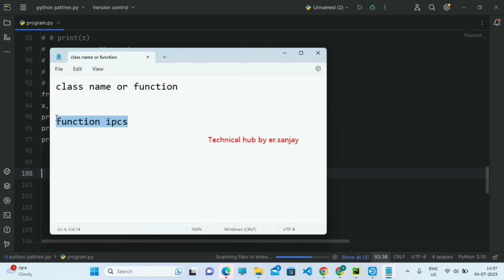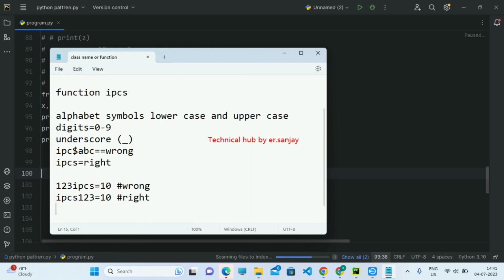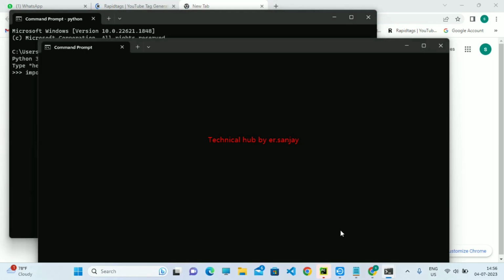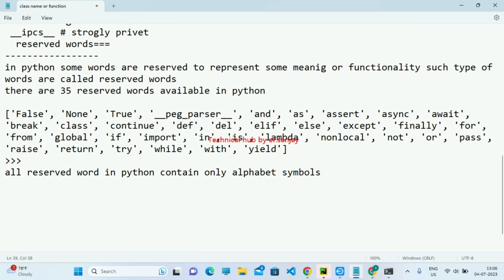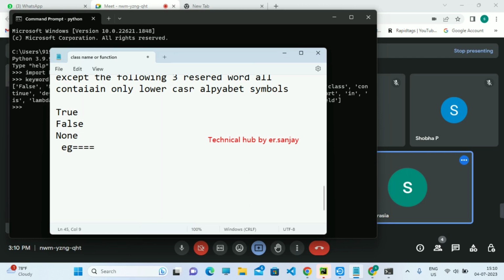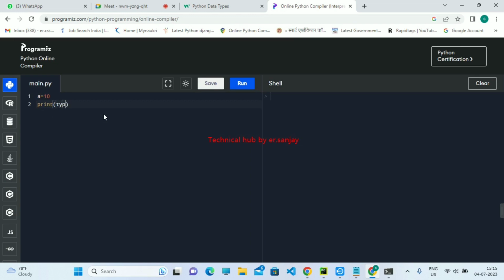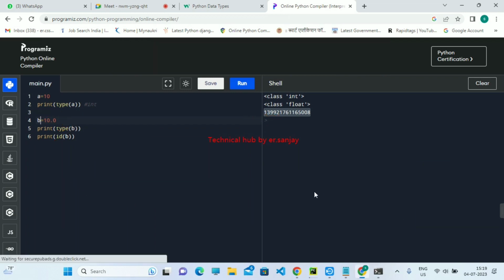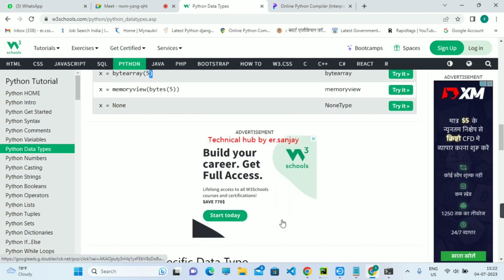PYTHON identifiers and Reserved words